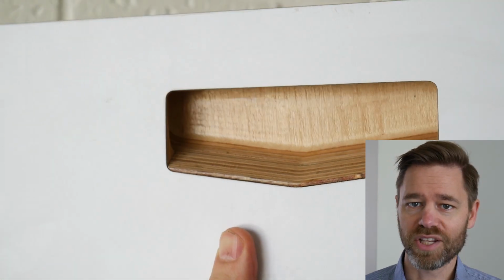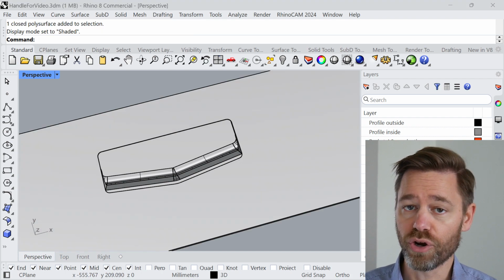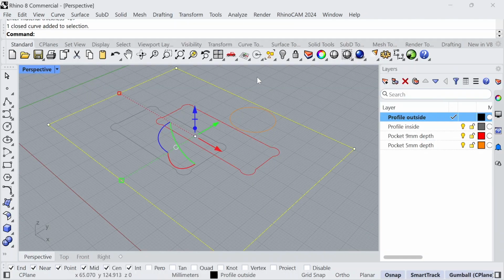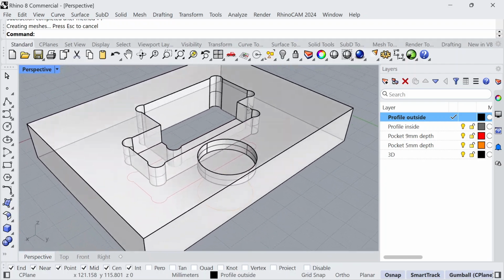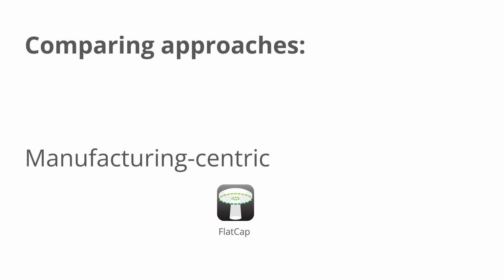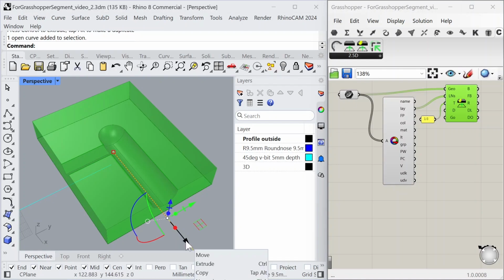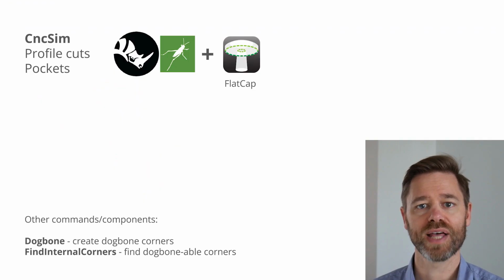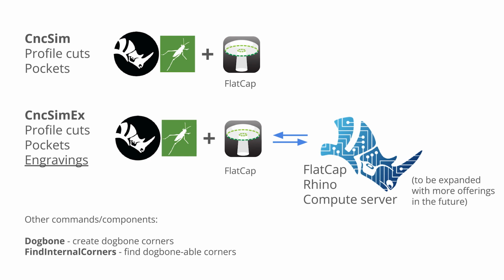FlatCap Plug-in for Rhino and Grasshopper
This briefly explains FlatCap and what it offers - a way to design objects in Rhino and Grasshopper for 2.5D CNC routing where you can see simulated milling results during design.